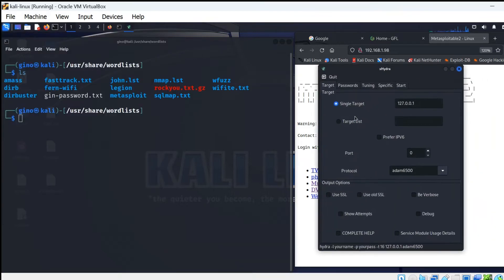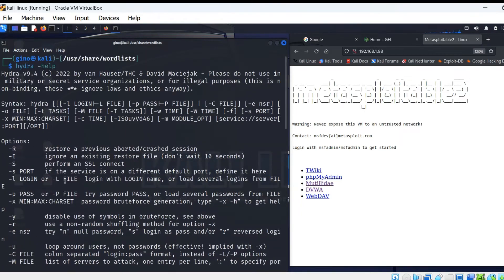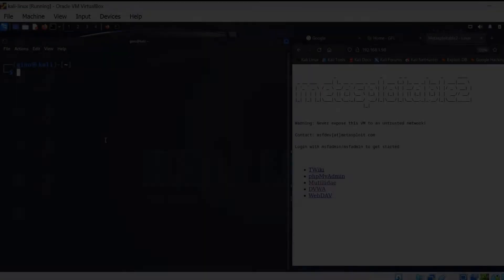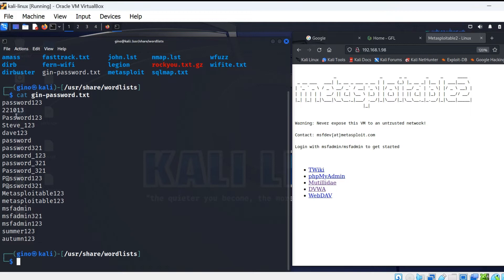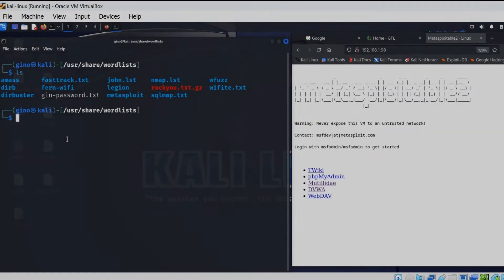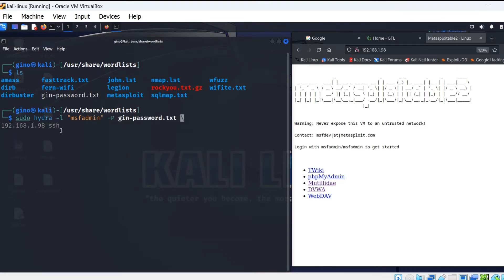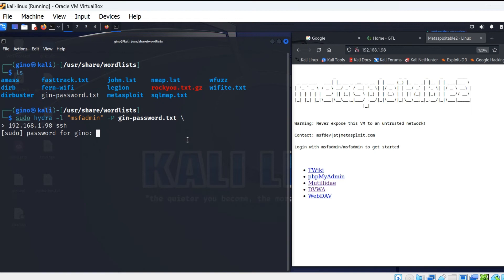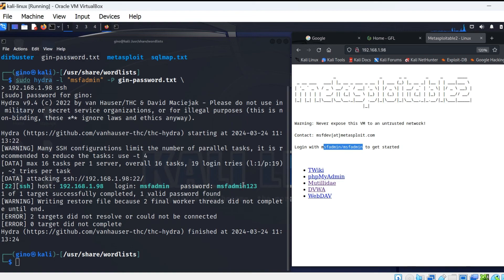How to BRUTE Force with Hydra | Crack Passwords.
This video today is a simple tutorial using Hyrda Password Cracker.

The Hydra Brute Force technique is a GUI and CLI  based tool written in Python for testing the security of passwords on your Network.
It makes it possible for Ethical Hackers, Pen Testers and Researchers to show how easy it would be to gain unauthorized access to a system. It is ideal for assessing a companies ability to stop Hackers accessing your system.

NOTE: Please remember this is only a demonstration and should never be used to access a device without authorisation.

00:00 Go CLI or GUI on Hydra.
00:26 Where are the Wordlists.
00:49 Execute the Hydra Brute Force technique.

Thanks again so much for watching videos on my channel. I am enjoying the video making process and hoping you learn while I learn. The process of learning should never really stop for our whole lives. 🥰